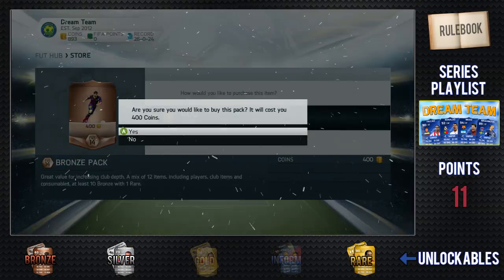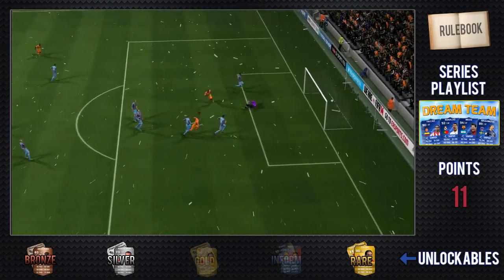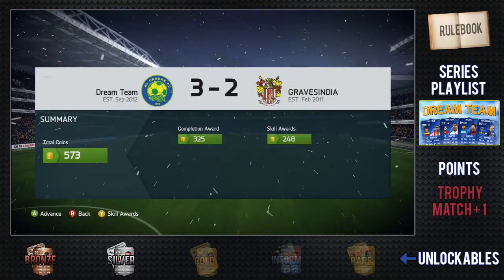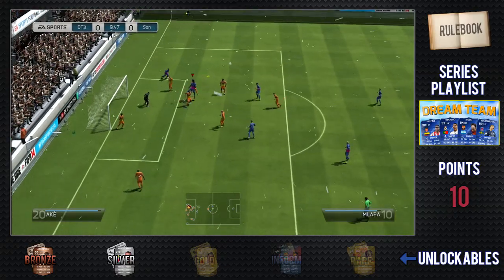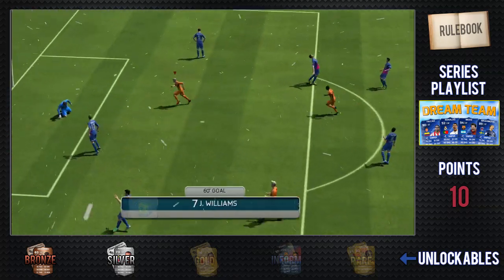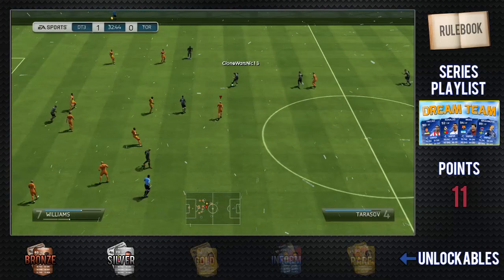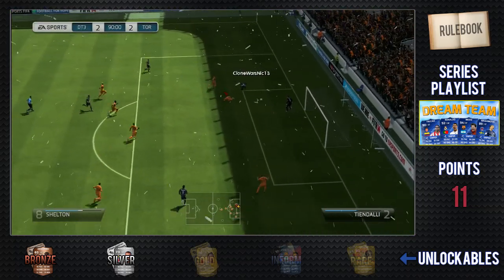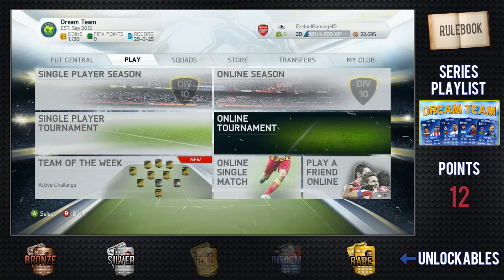FIFA 14 | Dream Team S3 | "Christmas Day!!!" #18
Can we hit 200 likes again for the next episode!?

The Dream Team series is Road to Glory (RTG) type of series on Ultimate team where I slowly progress from bronze-silver-gold looking to build the best squad possible!